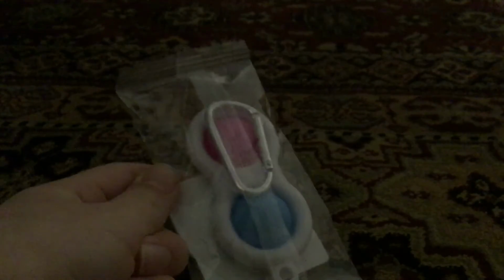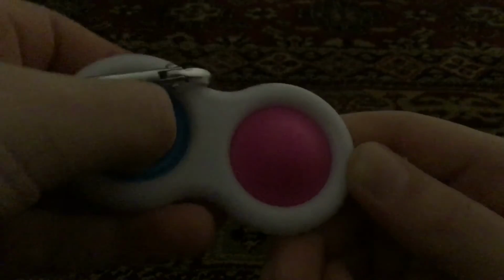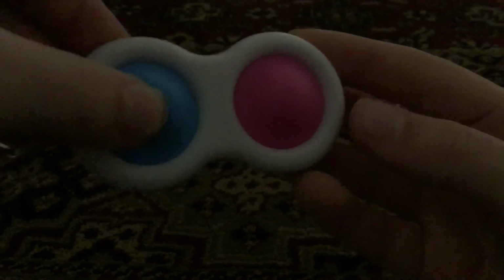Unboxing simple dimple from amazon!!!